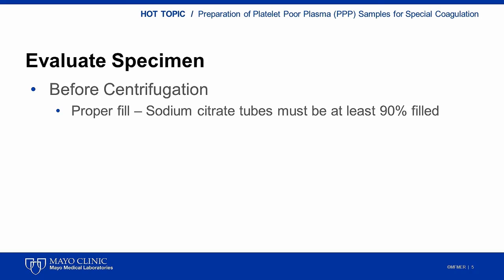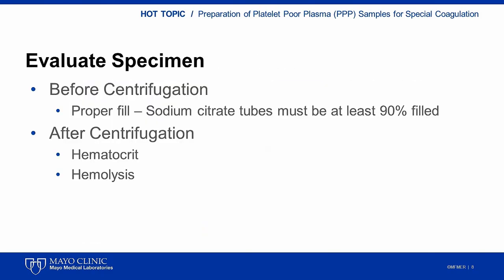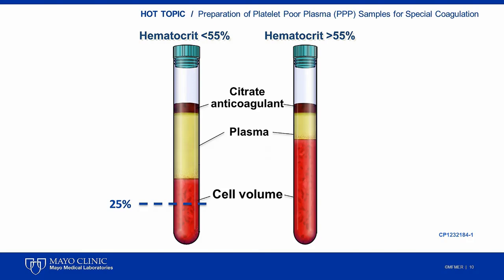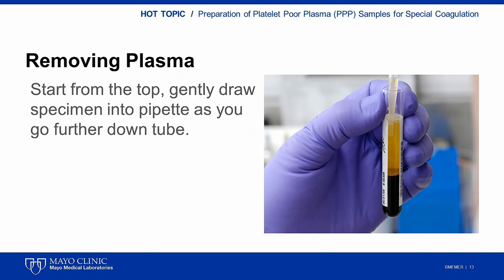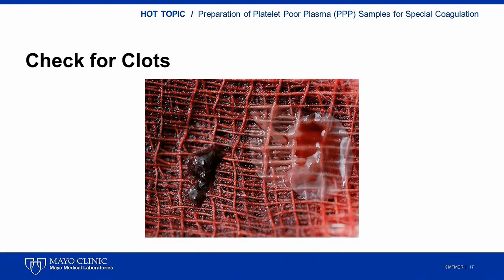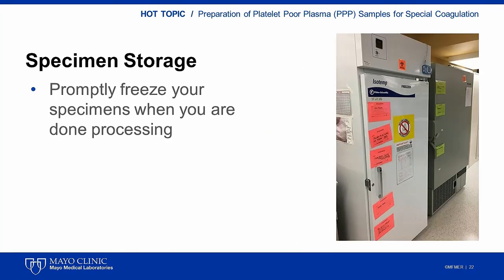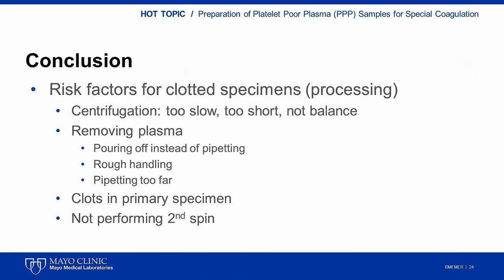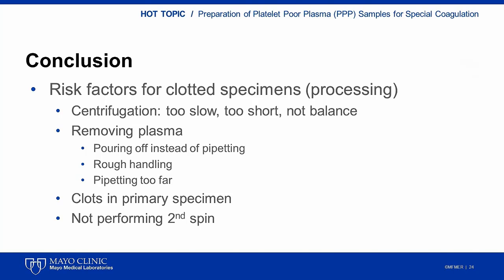Platelet Poor Plasma Update [Hot Topic]